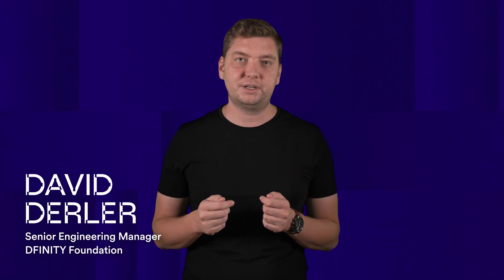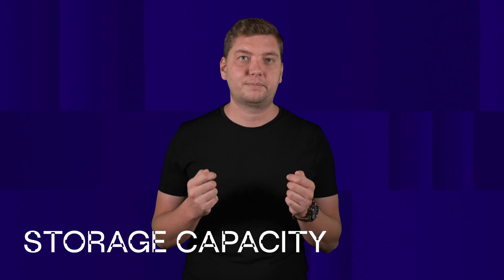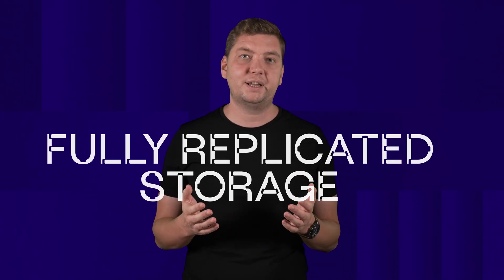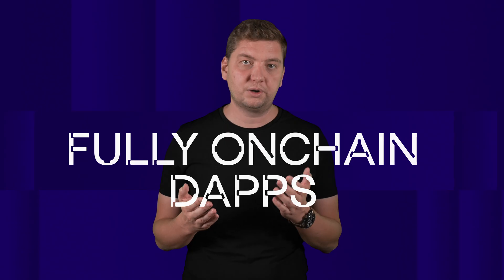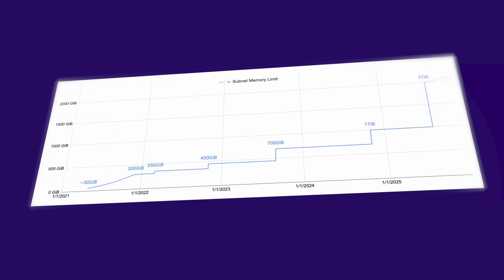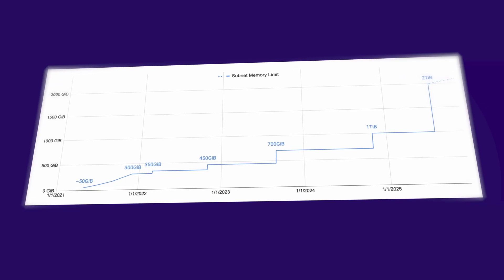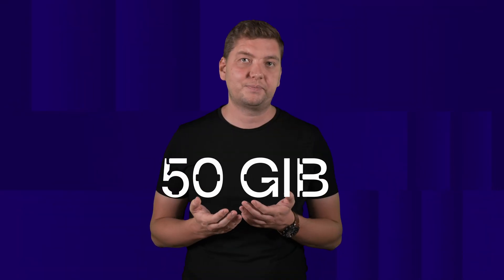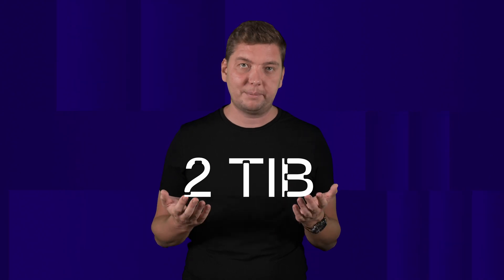Scaling Onchain Storage for Web3 | How the Internet Computer Reaches 2 TB Per Subnet | David Derler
In this World Computer Tech Talk, David Derler, Senior Engineering Manager at the DFINITY Foundation, breaks down how the Internet Computer delivers massive, fully replicated onchain storage.

Most blockchains face strict storage limits. The Internet Computer takes a different approach by offering fully replicated state, allowing smart contracts to read and write large amounts of data during execution. This unlocks interactive, data-rich Web3 applications that run entirely on the blockchain.

David explains the two types of blockchain storage, why replicated storage is key for building full onchain dApps, and how the Internet Computer’s architecture makes large-scale storage possible. He also outlines recent milestones, including 2 TB per subnet and 94 TB of replicated capacity across the network.

What You’ll Learn:

- Replicated vs distributed blockchain storage
- Why replicated storage enables fully on-chain apps
- Architectural choices that unlock large on-chain capacity
- Milestones: 50 GB → 1 TB → 2 TB per subnet
- Total replicated capacity across the network
- Future plans for distributed storage

Fully replicated storage gives developers a reliable, high-performance way to build real applications on the blockchain. With large storage capacity and the ability to scale subnets, the Internet Computer supports workloads beyond the limits of traditional blockchains.

Chapters

00:00 - Introduction
00:16 - Compute and Storage for Onchain Software
00:26 - What This Episode Covers
00:36 - Types of Blockchain Storage
00:56 - What Fully Replicated Storage Means
01:24 - How Replicated Storage Enables Onchain Apps
02:15 - Architectural Challenges
02:22 - Deterministic Decentralization
02:52 - High-Performance Storage Layer
03:10 - Storage Milestones: 1 TB and 2 TB per Subnet
03:52 - Network Capacity: 94 TB of Replicated Storage
04:20 - Future: Distributed Storage for Static Assets
05:00 - Build Fully Onchain on the Internet Computer